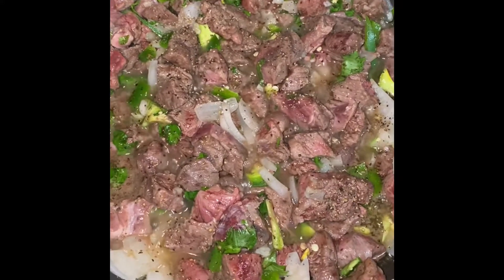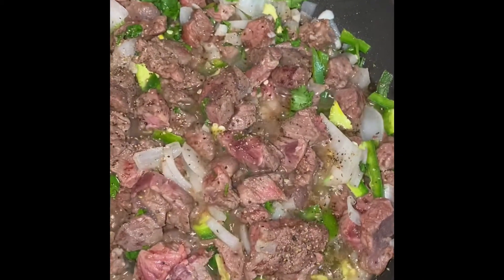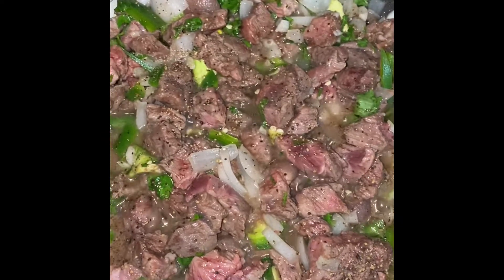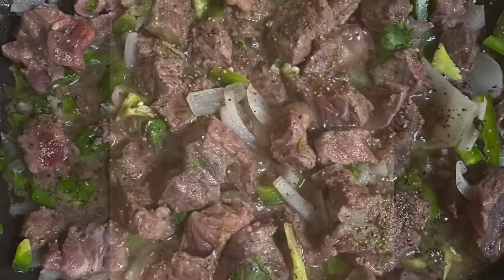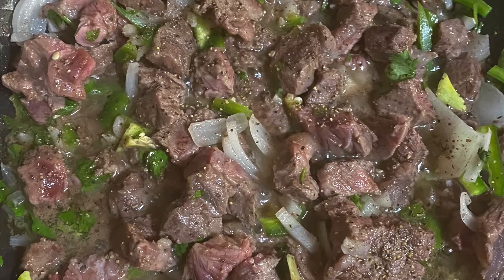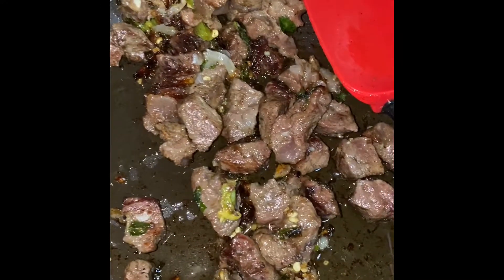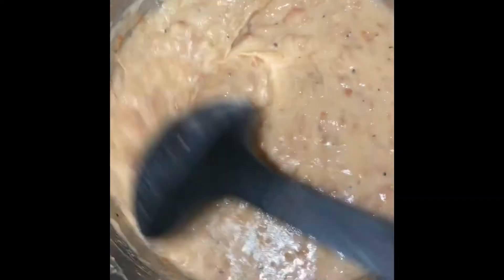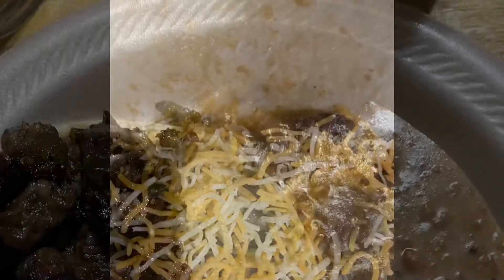Chuck Steak Burritos with Refried Beans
Mexican food jalapeños steak homemade spices